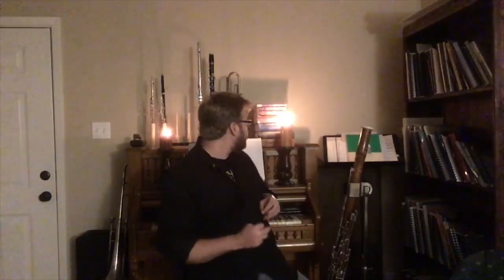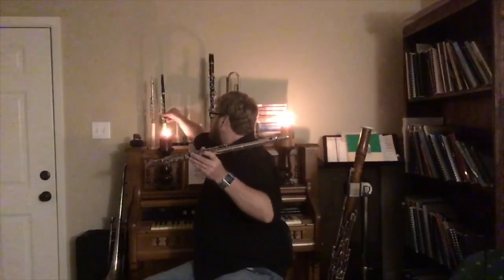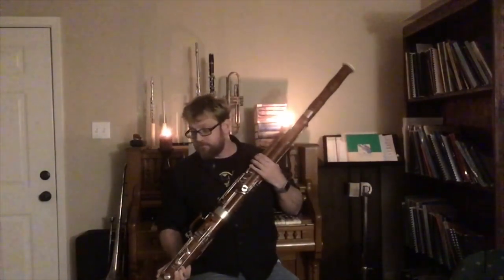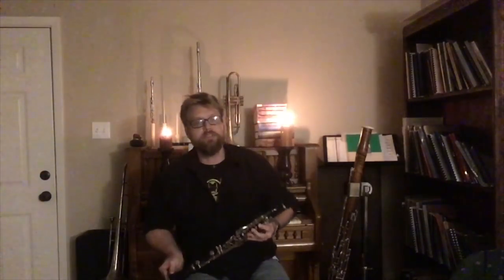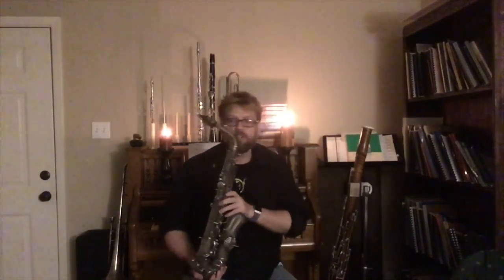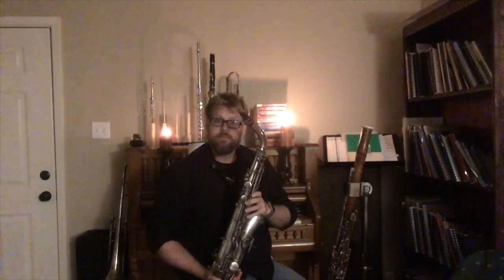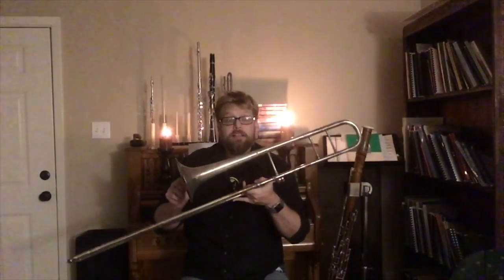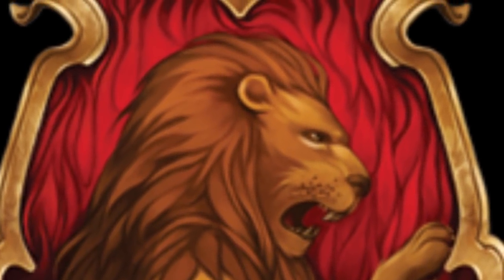Sorting Band Instruments into Hogwarts Houses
Wherein I sort the various wind instrument found in the band into their appropriate Hogwarts houses.